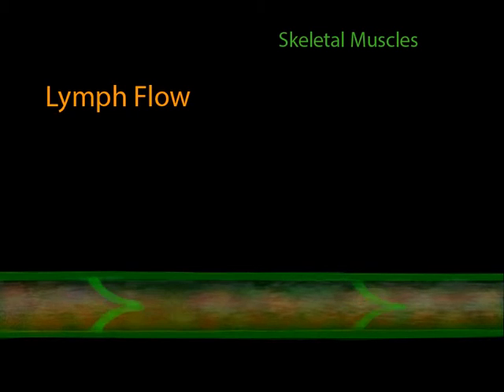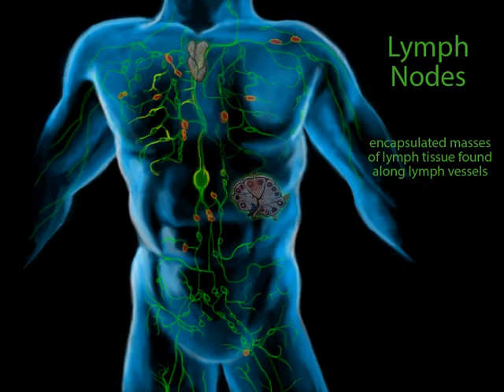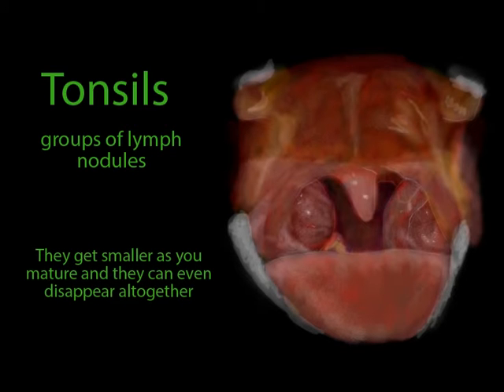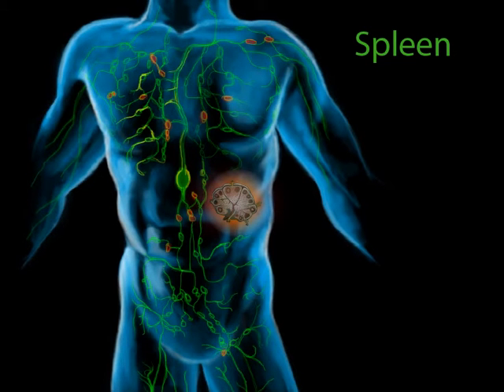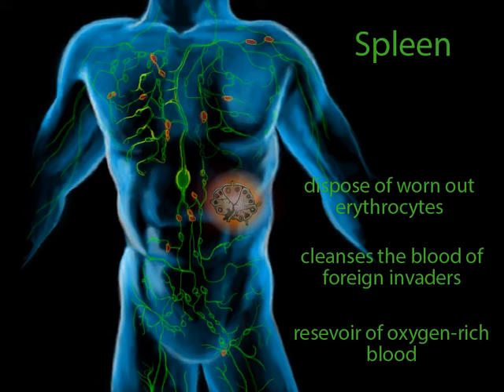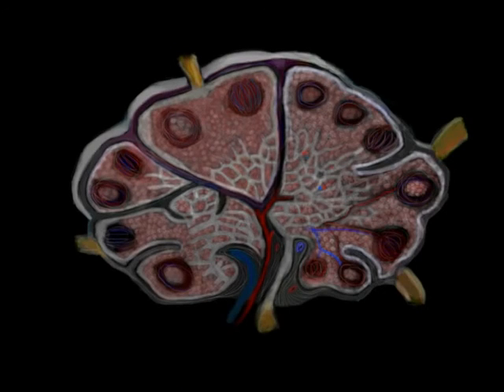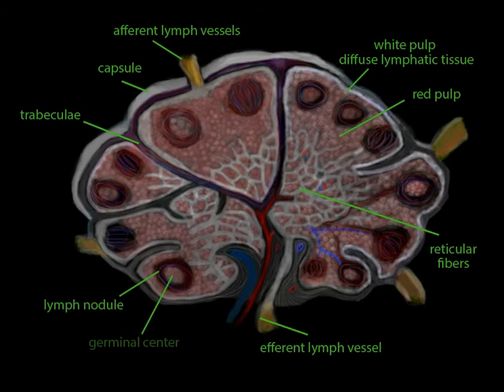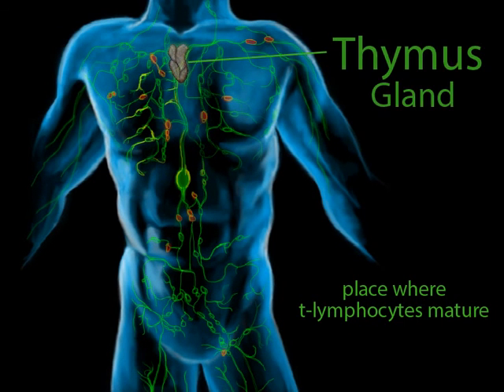THE lymphatic System